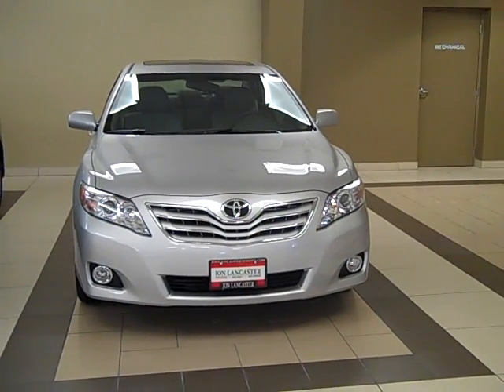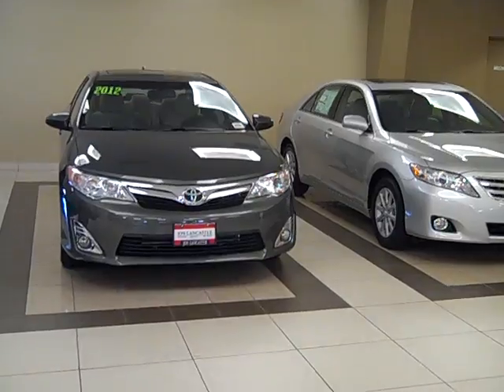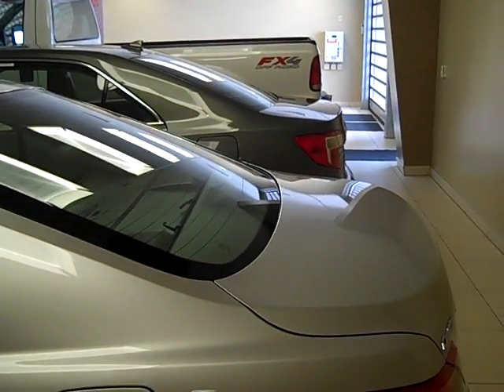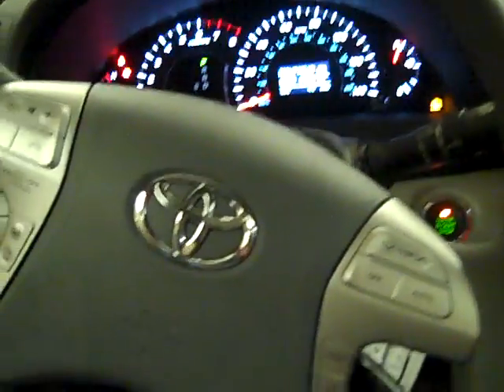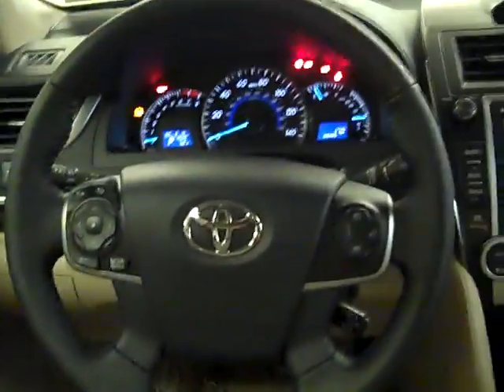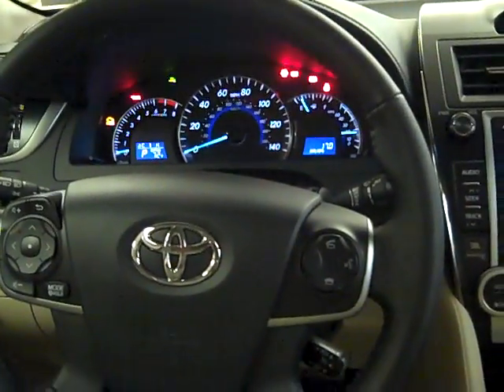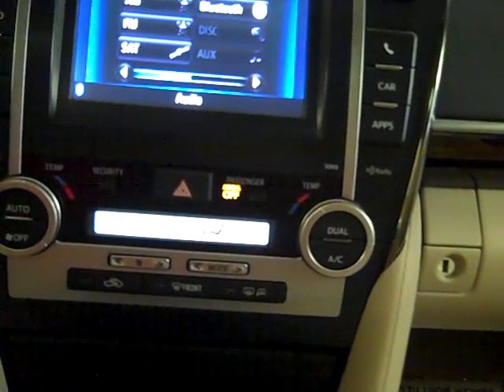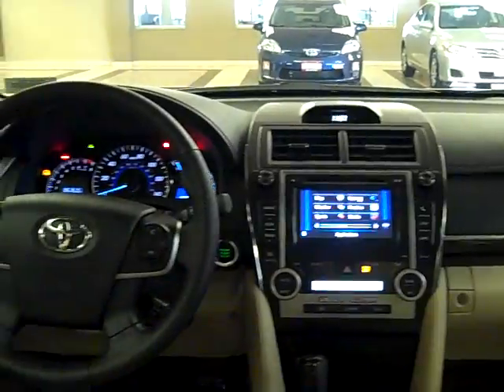2011 vs 2012 camry